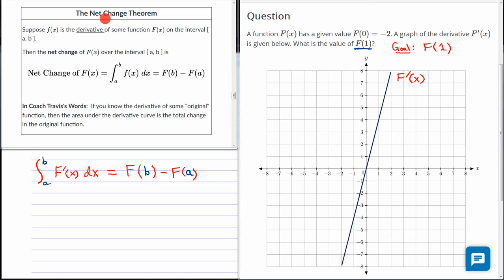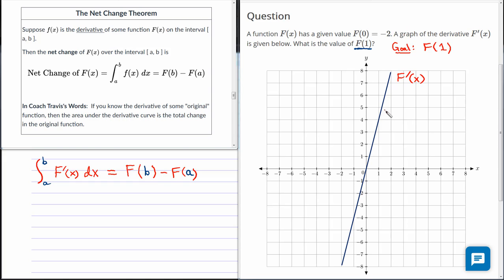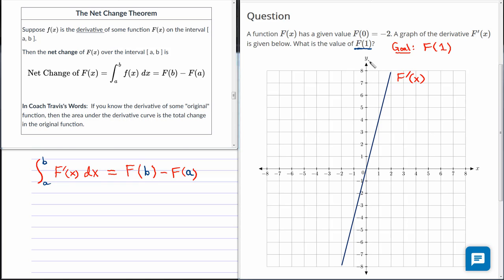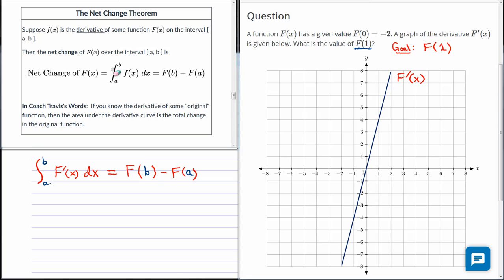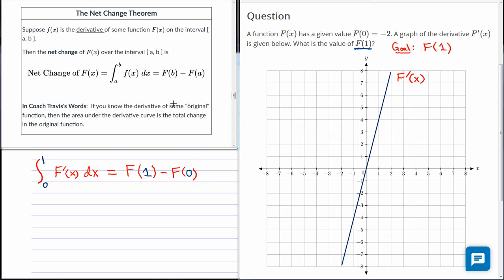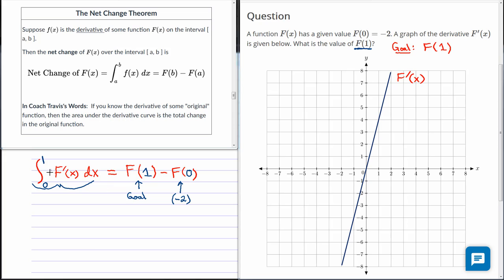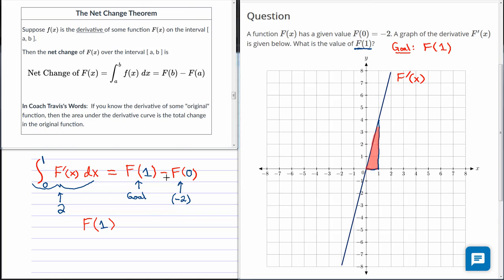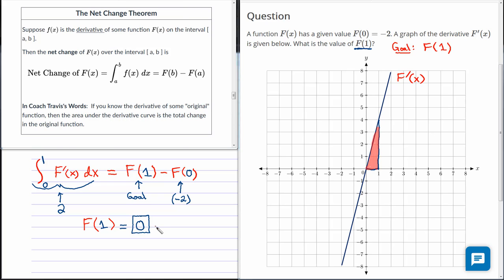The Net Change Theorem Problem 2